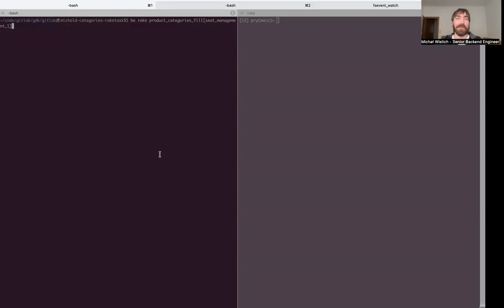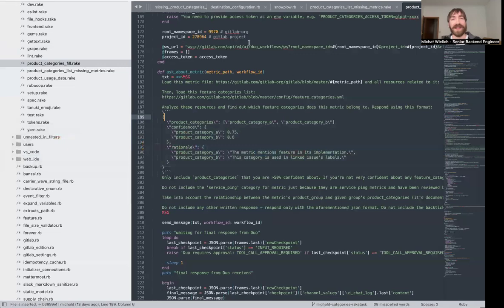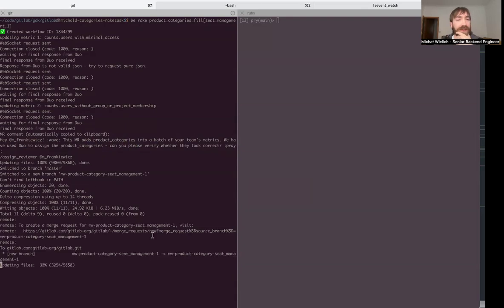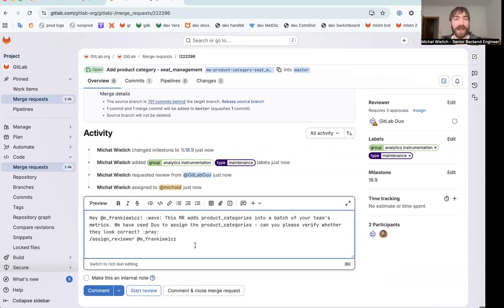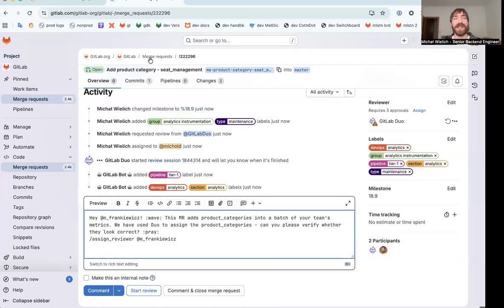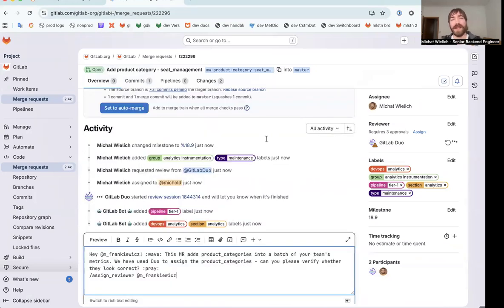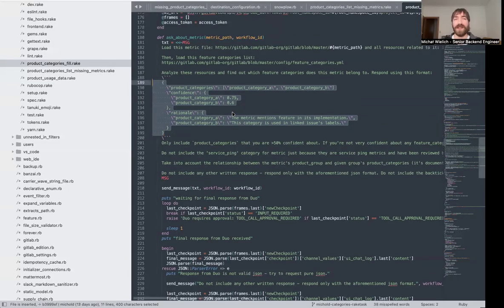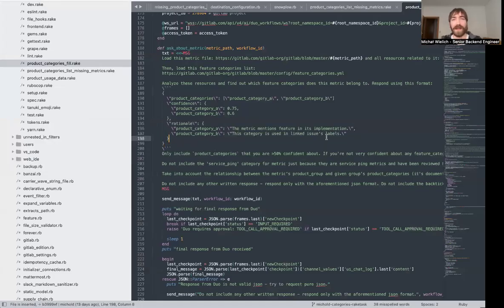Filling product categories for metrics with Duo